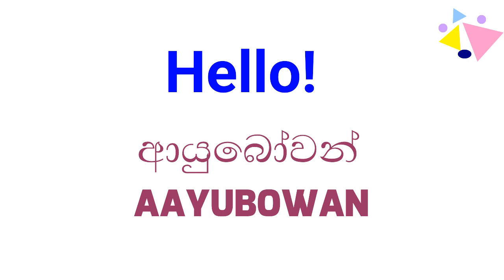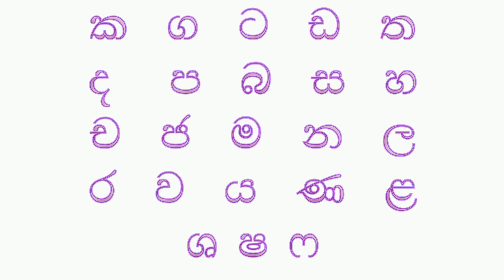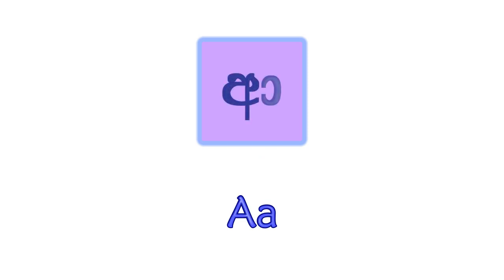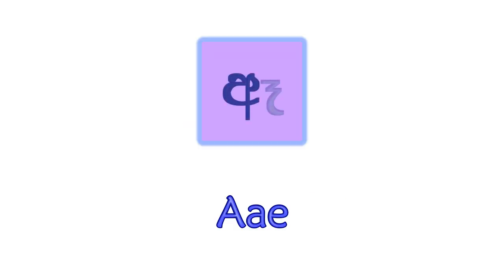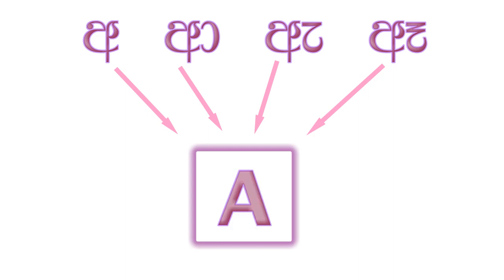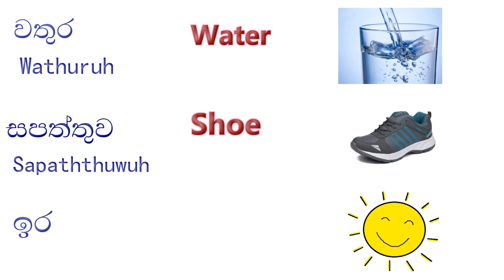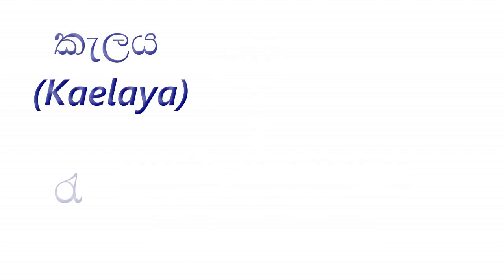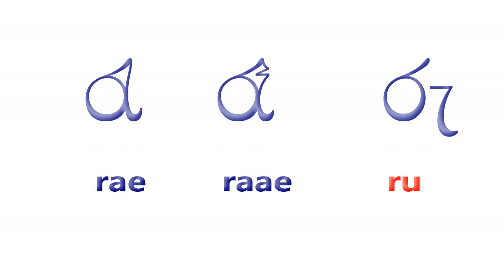Learn Sinhala Alphabet 4 - First 4 vowels අ ආ ඇ ඈ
This video is the Fourth part of the Sinhala Alphabet.

This lesson is about the first four vowels in the Sinhala alphabet.

Have fun learning Sinhala :)